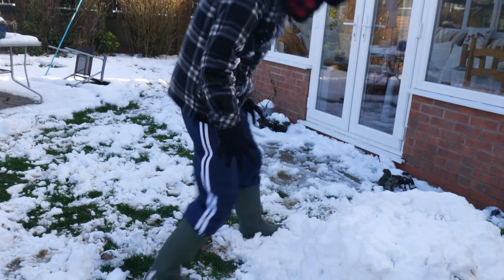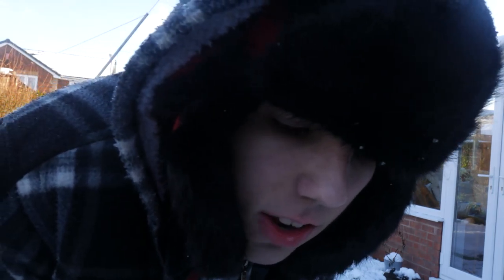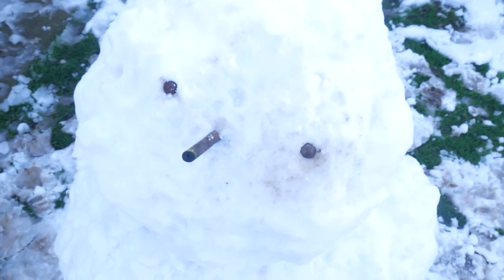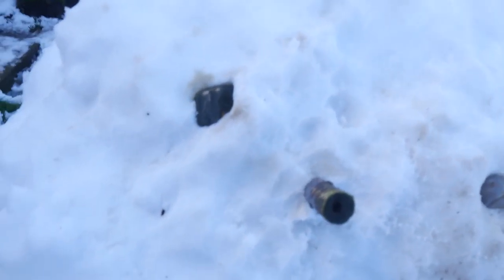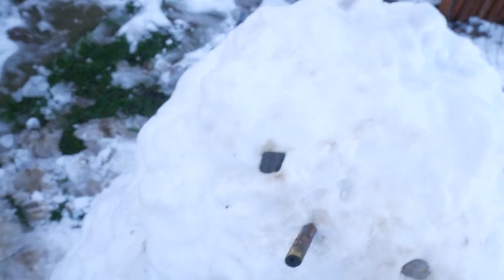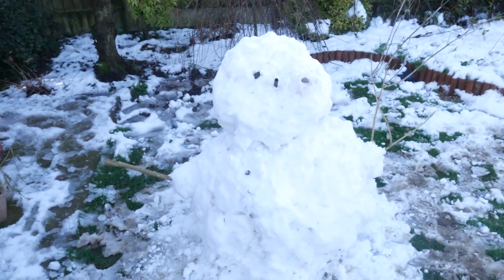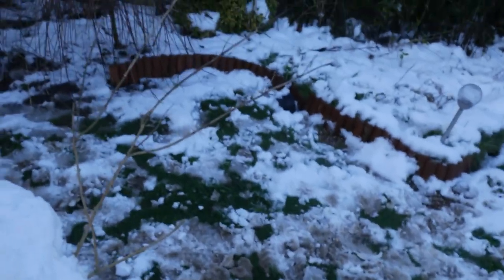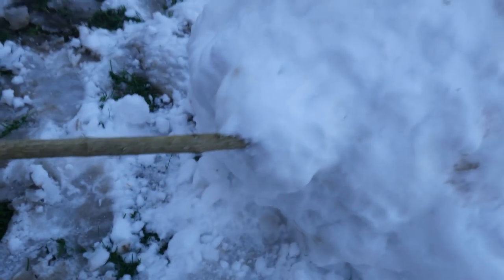BUILDING THE ULTIMATE SNOWMAN 2017!